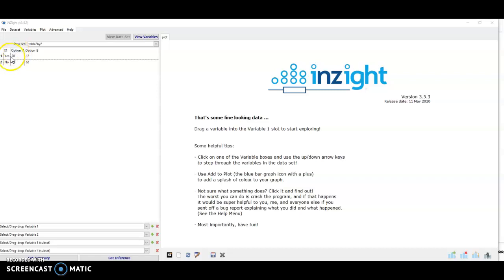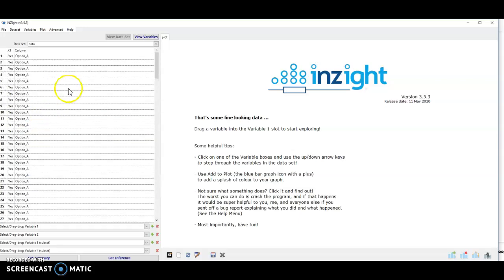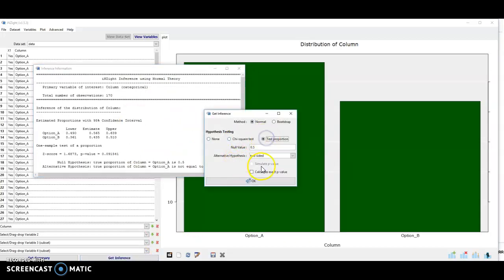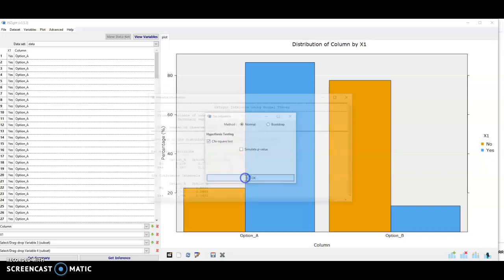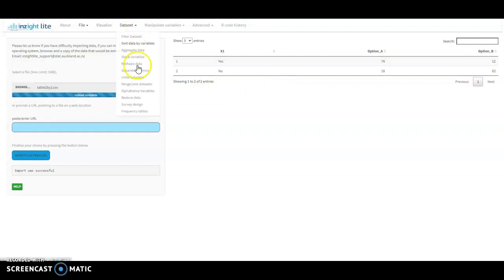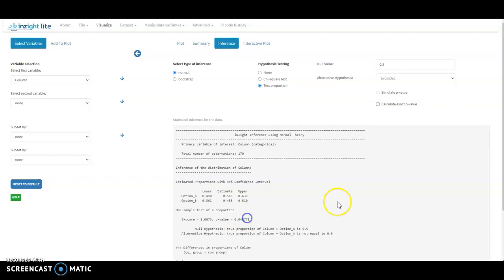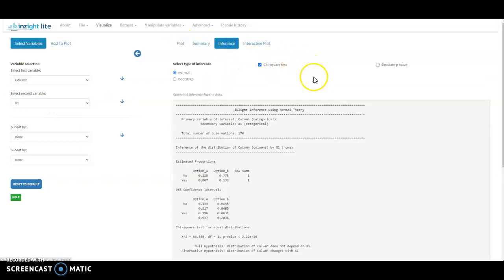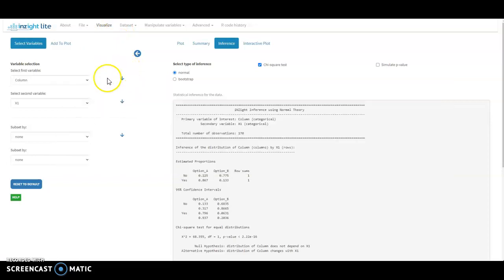Testing one or two proportions in iNZight and iNZight Lite